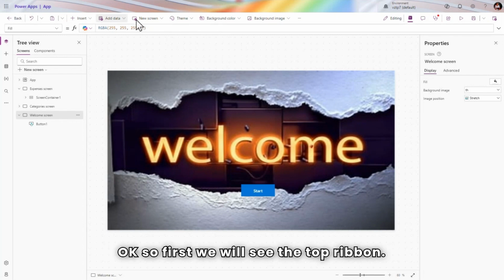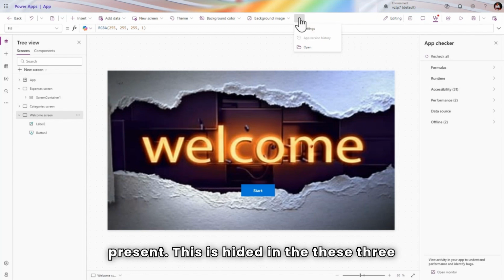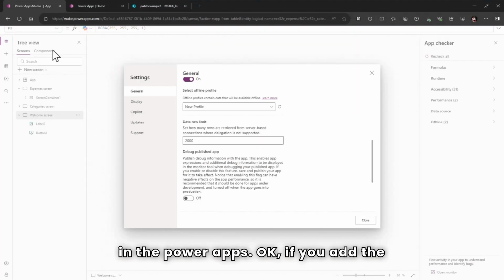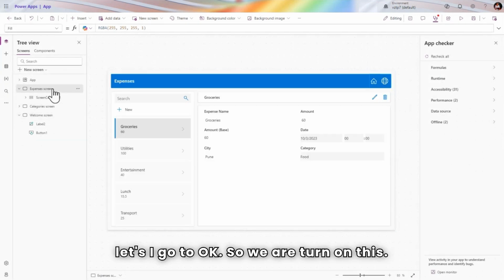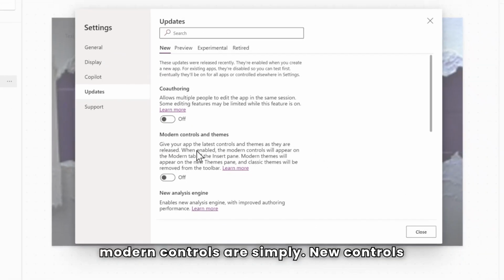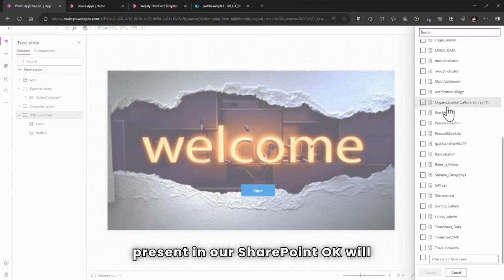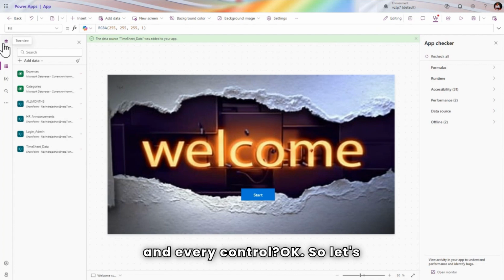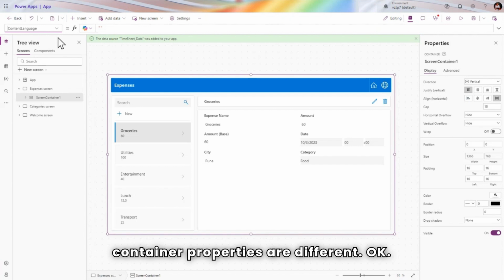Power Apps Studio Overview Canvas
Power Apps Editor Overview Canvas
Power App Course 2025: Overview of Power Apps Studio
Basic to Advanced Power Apps Course.

About Video: -
In this video, we dive into Power Apps Studio, the powerful tool for building custom applications with no or low code. Whether you're a beginner or looking to refine your skills, this video covers:

A guided tour of the Power Apps Studio interface.
Key features and functionalities like screen management, control settings, and formulas.
Tips to accelerate your app-building process.
By the end, you’ll understand how Power Apps Studio empowers you to create innovative, user-friendly applications efficiently.

0:00 - Power Apps Editor Overview Canvas
An introduction to the Power Apps Canvas Editor and its interface.

2:15 - Save Power Apps, Create Copy of Power Apps, Save with Version Notes
Learn how to save apps, create copies, and add version notes for tracking changes.

4:00 - Settings in Power Apps
Explore the various settings available to customize your Power Apps experience.

5:00 - Data Row Limit in Power Apps
Understand the data row limit in Power Apps and strategies to work with it effectively.

9:00 - Scale to Fit Option in Power Apps
Discover how to use the Scale to Fit option to optimize app appearance on different devices.

13:00 - Modern Controls in Power Apps
Get insights into using modern controls for enhanced app design and functionality.

16:00 - How to Add Data Sources in Power Apps
Step-by-step guide to adding and managing data sources in your apps.

19:00 - Components in Power Apps
Learn how to create reusable components to streamline app development.

20:00 - How to See Variables, Collection Values in Power Apps
Tips for viewing and debugging variables and collections during app development.